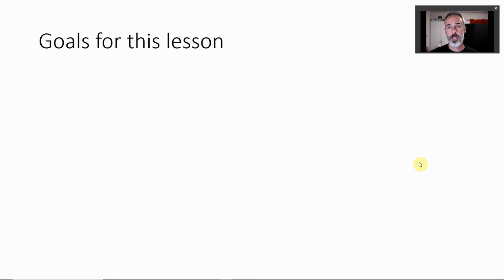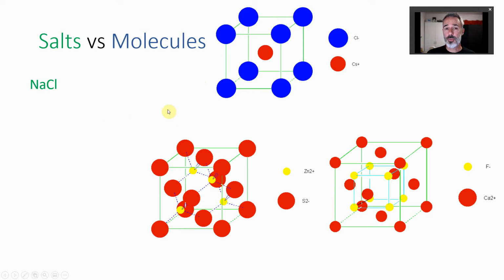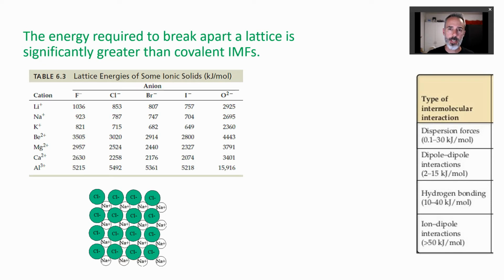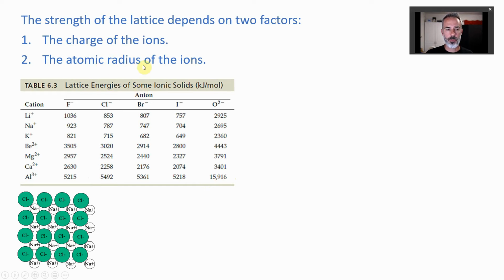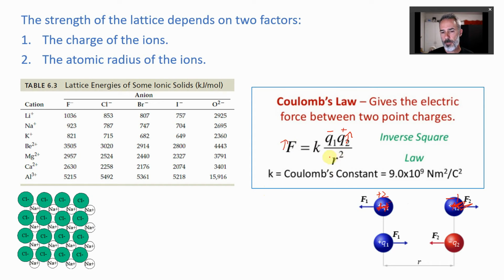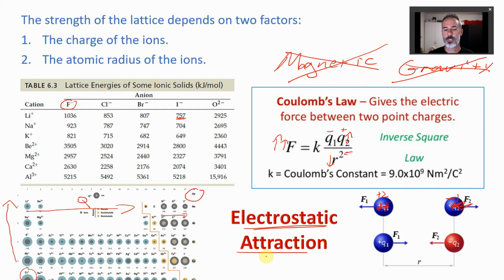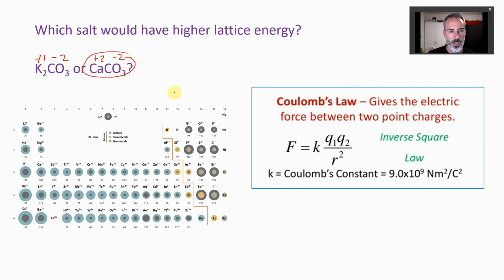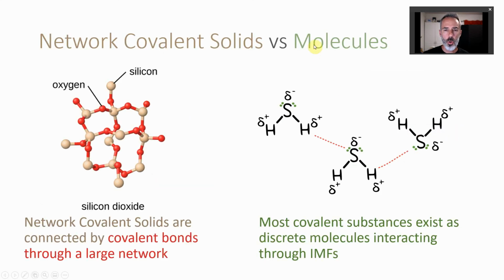Ionic Substances, Lattice Energy, and Network Covalent Solids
AP Chemistry:  In this video we will discuss the lattices formed by ionic substances and how they differ from network covalent solids.